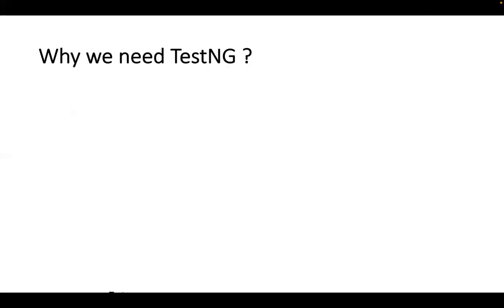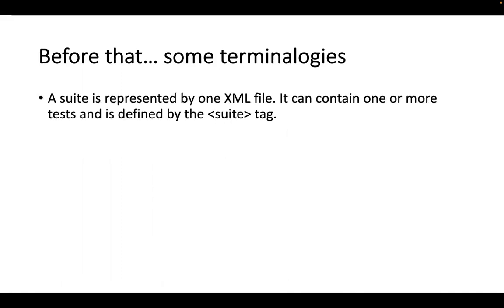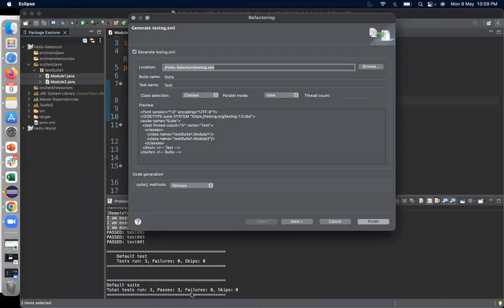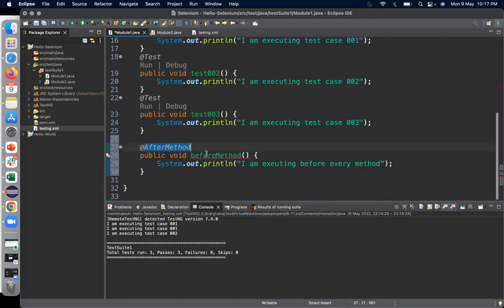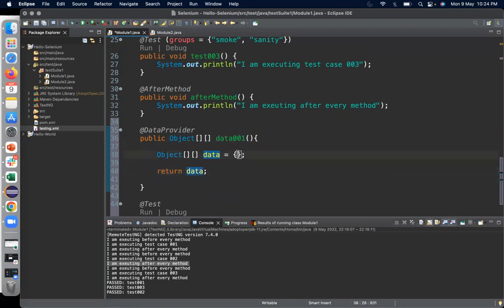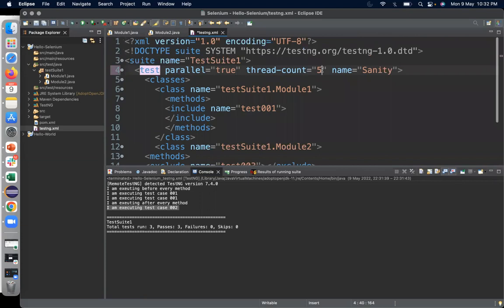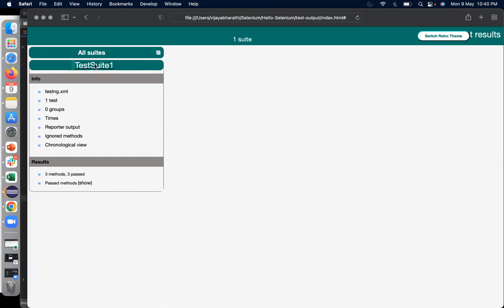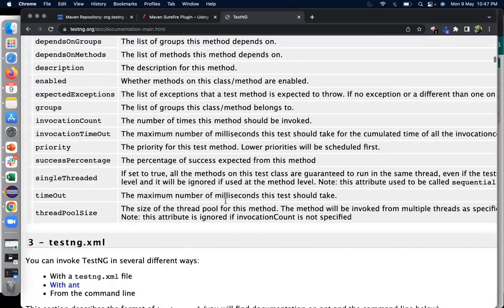Introduction to TestNG